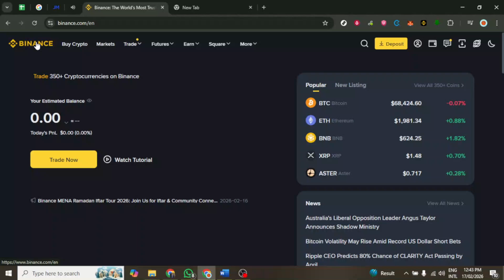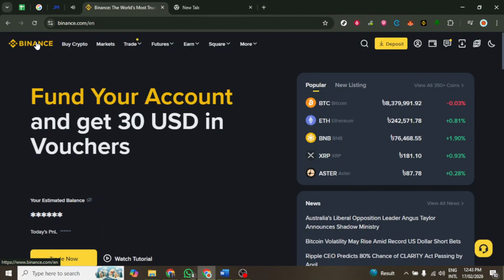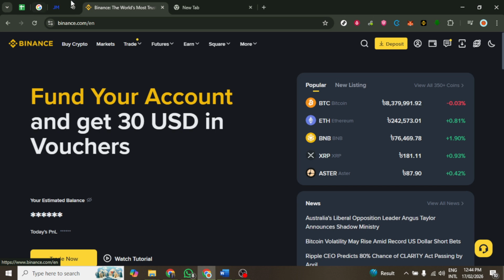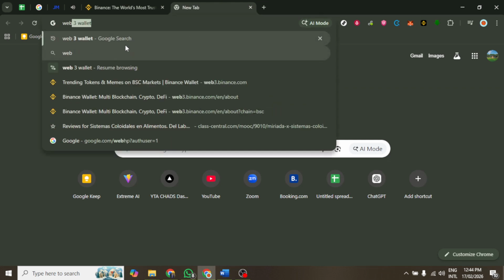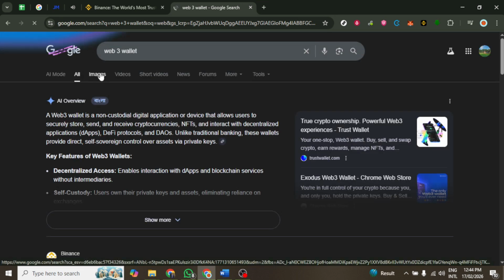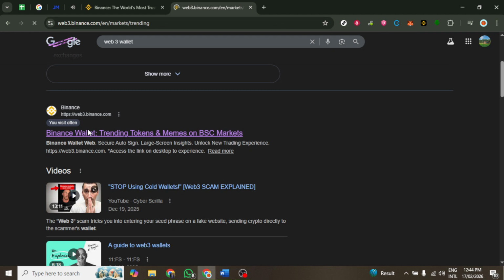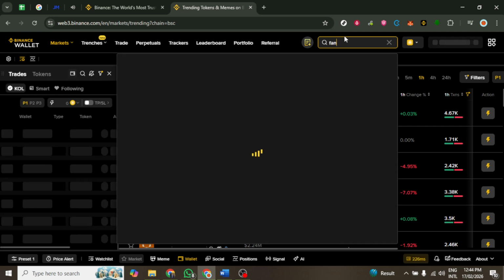How to stake Fantom on Binance [FULL GUIDE]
In todays video we cover How to stake Fantom on Binance